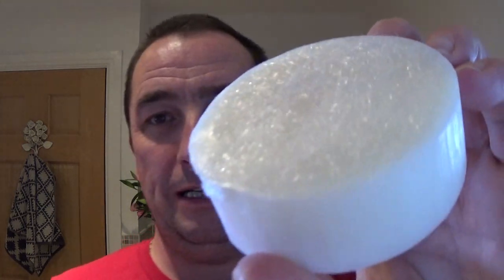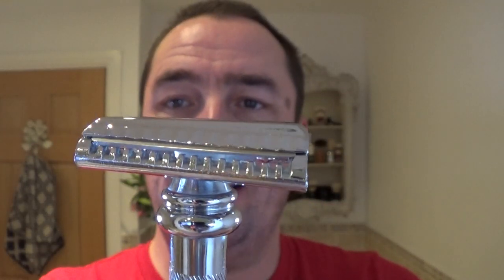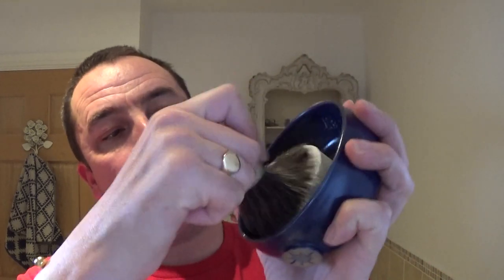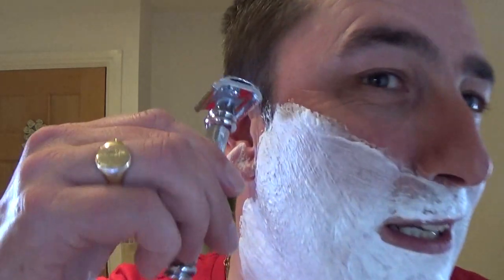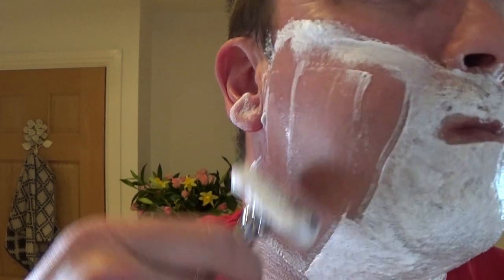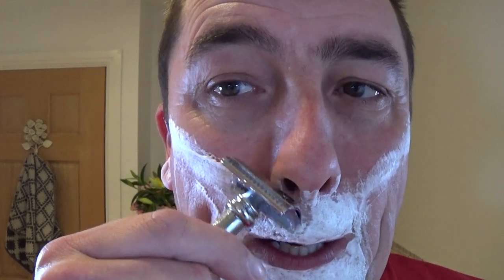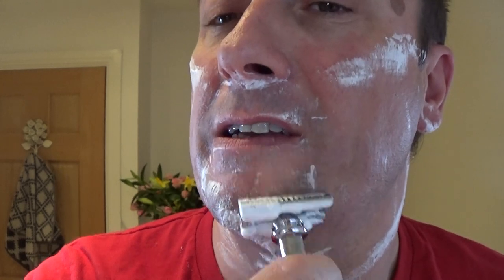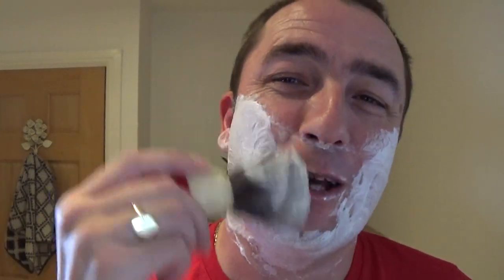FINE Snake Bite Shave (Menthol)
Been looking forward to trying this shaving soap and aftershave. not disappointed either.